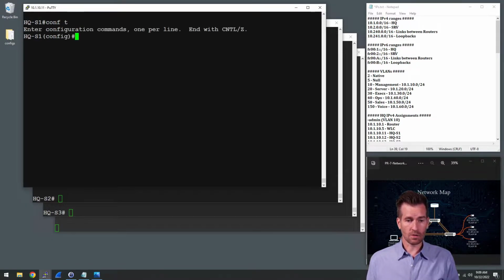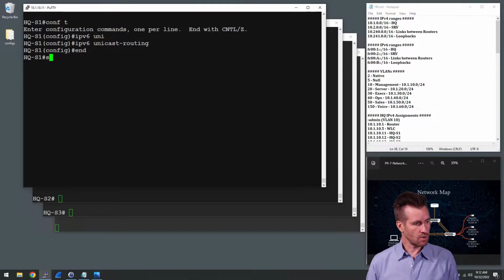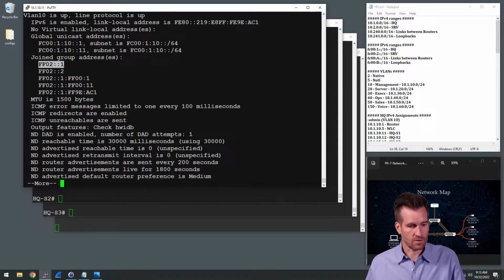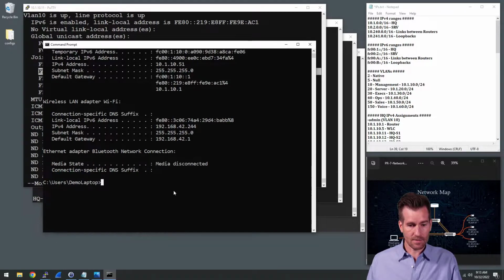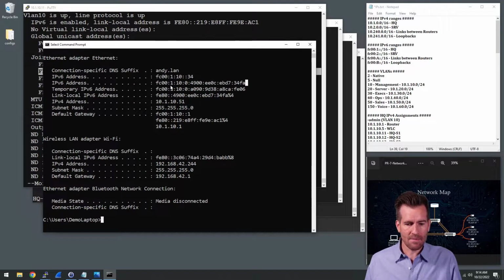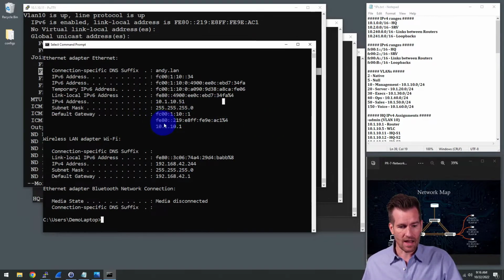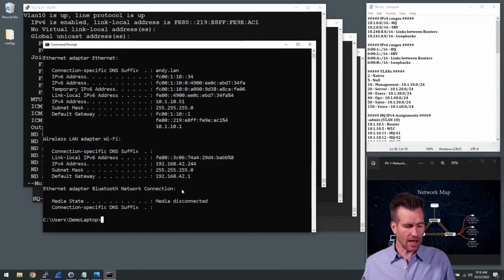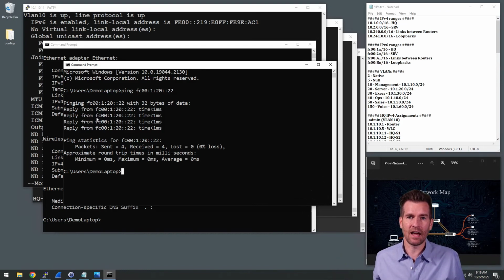CCNA LANs 9-6: DEMO: SLAAC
🔧 Enabling SLAAC: Learn how to turn on SLAAC on Switch One using the simple command IPv6 unicast-routing, initiating the generation and dissemination of router advertisements across the network.

🌐 IPv6 Address Assignment: Explore the IPv6 addresses associated with Switch One and client devices after SLAAC activation, including global unicast addresses and the joining of multicast groups such as all nodes and routers.

🔍 Client Configuration: Witness how client devices dynamically generate their IPv6 addresses based on the network information received from router advertisements, ensuring seamless network connectivity without manual configuration.

🛡️ Default Gateway Setup: Verify the assignment of the default gateway to client devices, enabling them to route traffic efficiently within the network.

📡 Inter-VLAN Communication: Experience the power of SLAAC as clients can now successfully communicate with devices in other VLANs using IPv6 addresses, demonstrating the effectiveness of SLAAC in facilitating network-wide connectivity.

With SLAAC activated, your network is equipped with automated address assignment and robust communication capabilities, streamlining network management and enhancing connectivity. Get ready to elevate your networking game with SLAAC! 💻